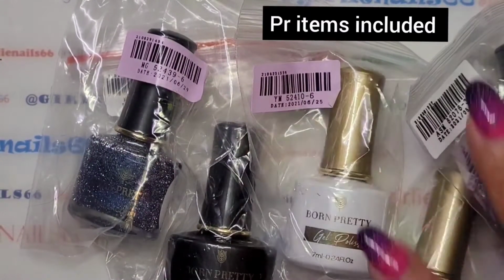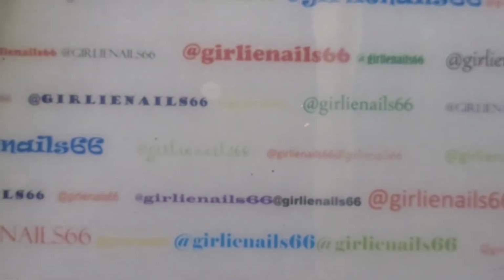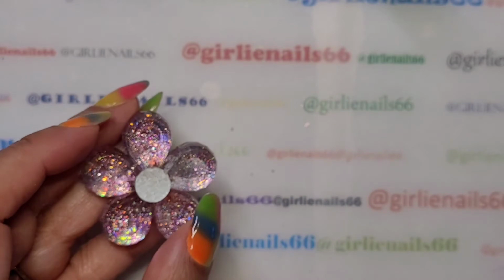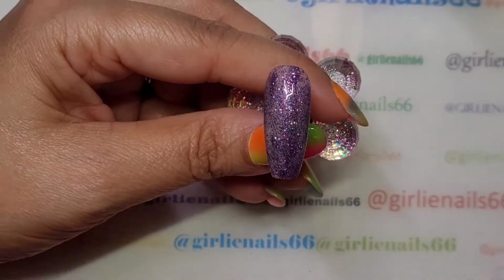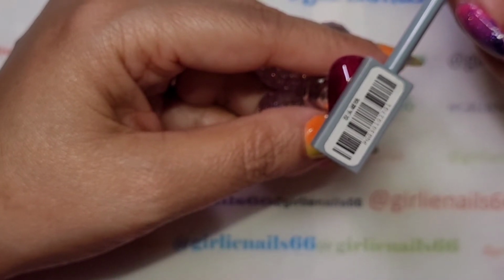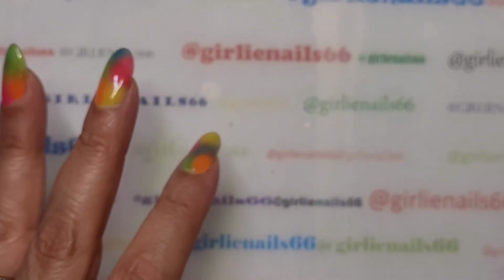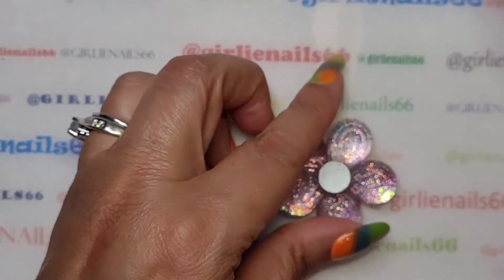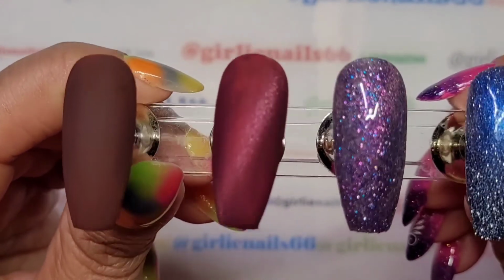Born Pretty Gel Polish / Nail Mail / Come See What I Received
I received some items from Born Pretty Store for review. So I decided to swatch them to see what they look like. They all look so pretty 😍

Items Received;

CF03

CS06

I am a Canadian nail polish addict! I adore regular & gel polish, dip powders and nail art! 💅 So if you like all things related to nails then you are in the right place!

📌Save 10% - SDL10